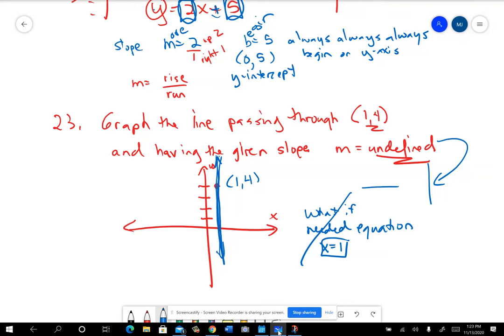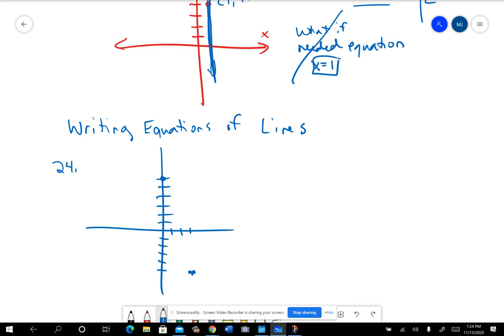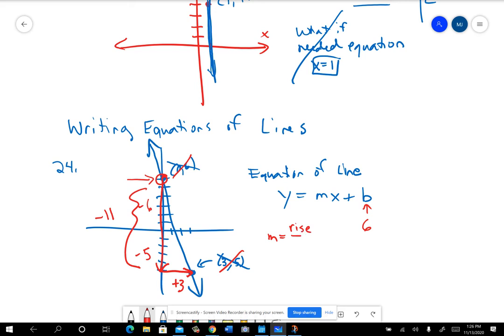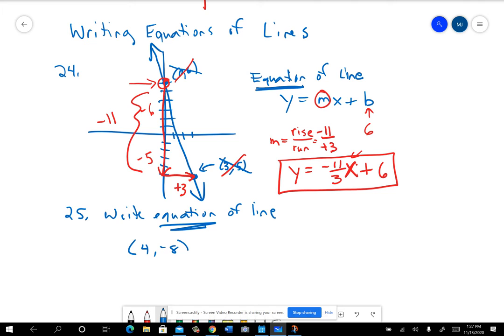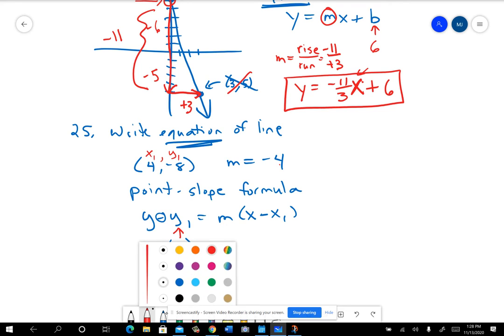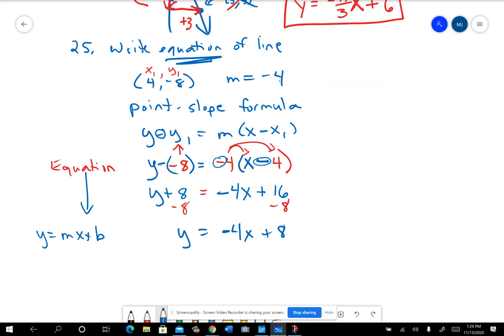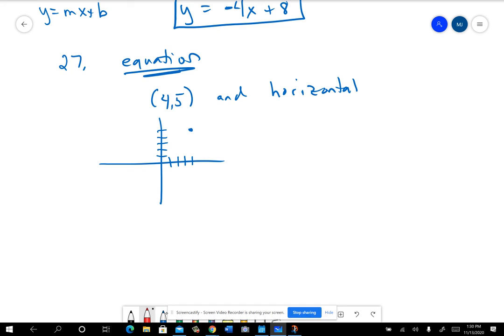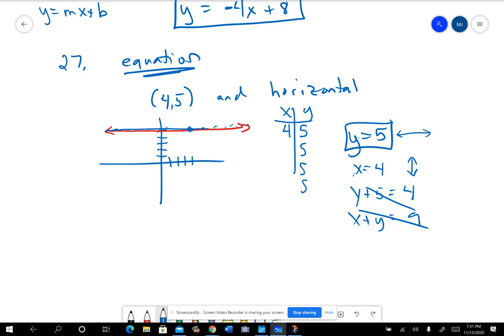Review 3 - Writing Equations of Lines - 24,25,27